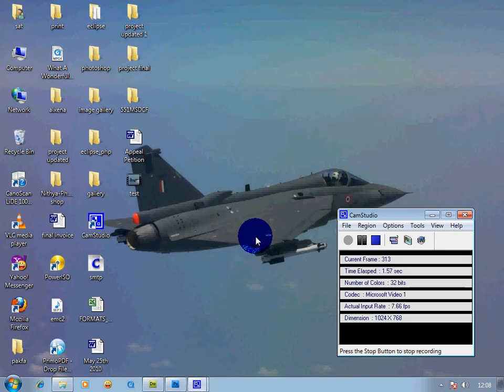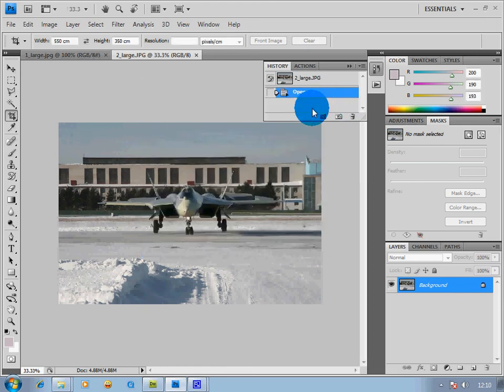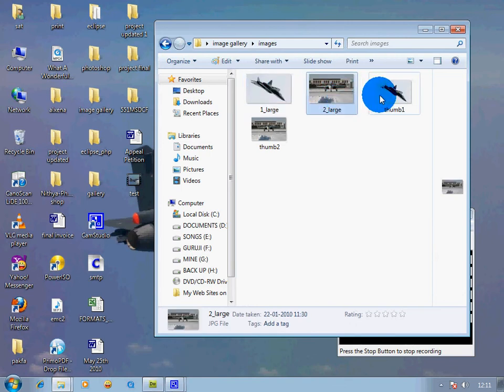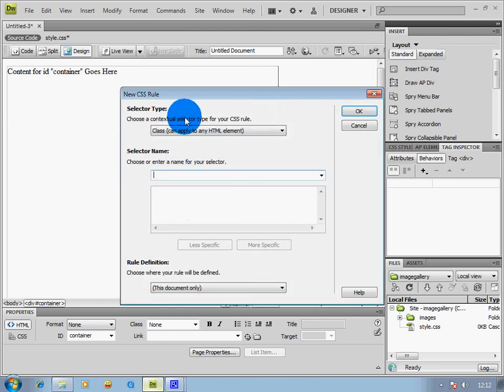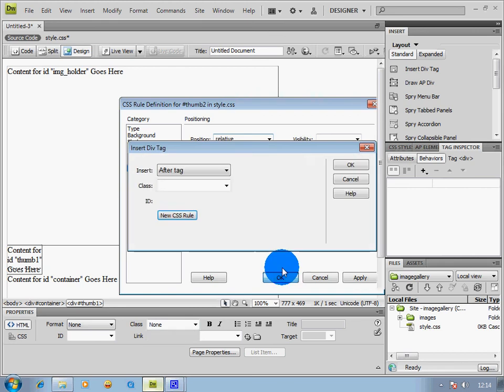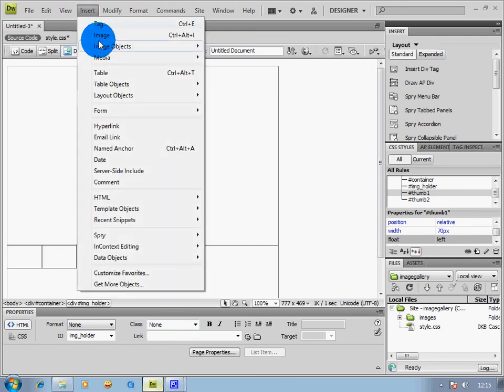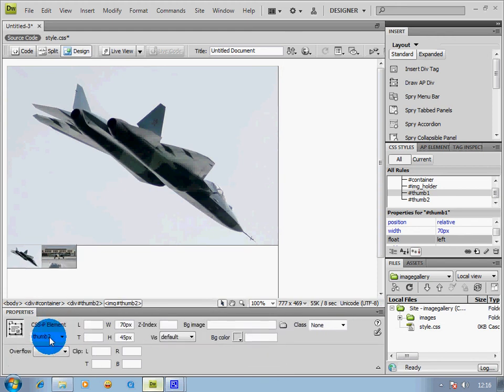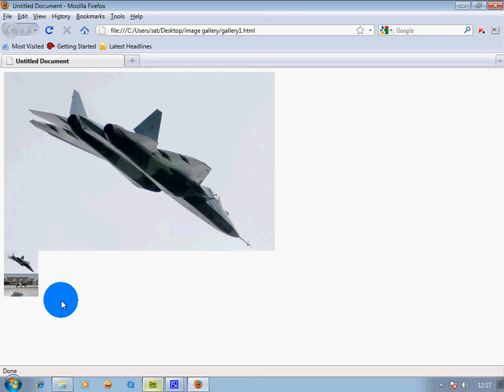11 Dreamweaver - Image Gallery using Dreamweaver - VdesignOurWeb.com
Increase ur speaker/Headphone Volume as the Headphone i used to make this video was a cheap one with poor performance :)
View in Full Screen for clear visibility